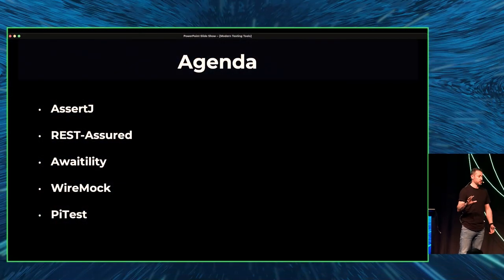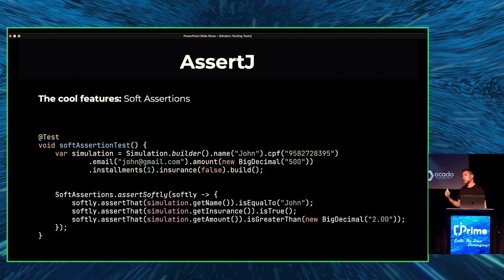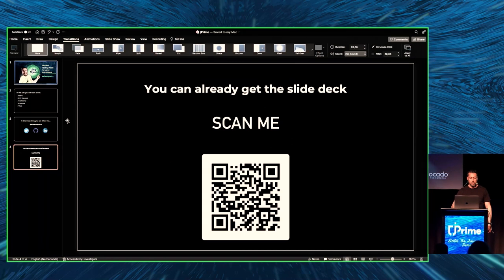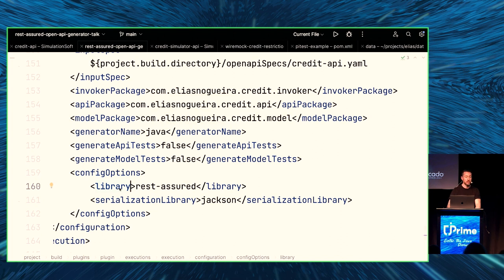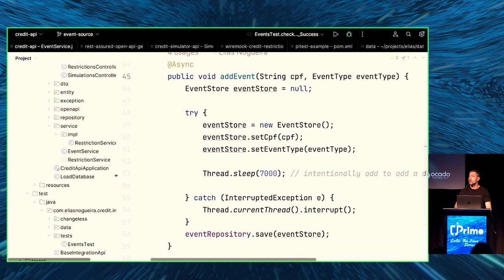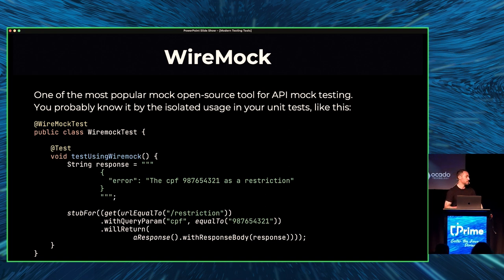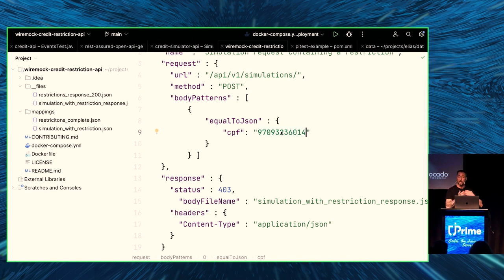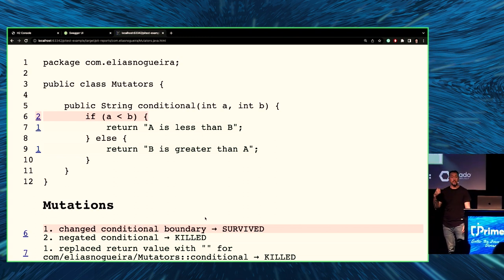Modern Testing Tools for Java Developers, Elias Nogueira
We are, constantly, evolving the codebase by applying the best development practices, approaches, and design patterns. There's a lot of support from frameworks and libraries to do this during the SDLC. New versions of the API framework appear, adding the last trending and here we go again: changing our code to adopt these new things. How awesome it is! We are improving! How about one of the most important and, sometimes, missed things: quality! How the quality evolves within the adoption of new versions of development frameworks and libraries? This talk will show you 5 libraries you can use, as a Java Developer, to improve the application quality with real-world examples. AssertJ will give you infinity assertion possibilities compared to JUnit internals and Hamcrest matches, enabling you to easily use any kind of assertion, even creating your own. You will learn how to use these tools with real-world examples! PiTest will increase, even more, the coverage of your tests by applying the mutation testing technique and creating bullet-proof unit tests. TestContainers will add the flexibility to remove hard dependencies like databases, messaging, vault, frontend containers, and more. RestAssured will take your API tests to the next level where, using it as a "hard user", can ease the test creation based on an OpenAPI specification. Awaitability will solve one of the biggest problems in the API tests: asynchronous calls/messages (mainly in a messaging system). We will be able to wait for the request to be completed to assert any result. Wiremock will give you the ability not only restricted as a mock solution for your unit and integration test but as a service virtualization tool solving common problems in an integrated environment.